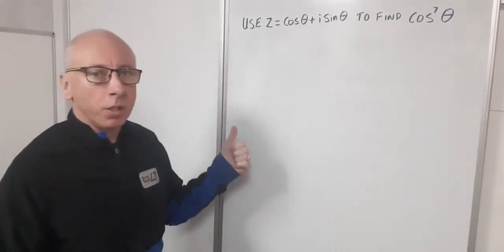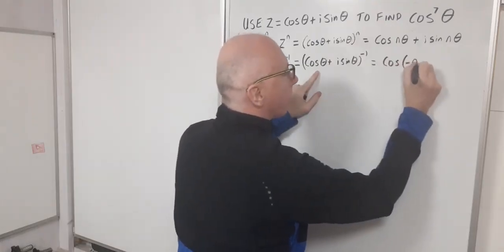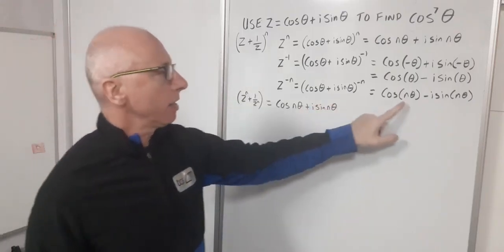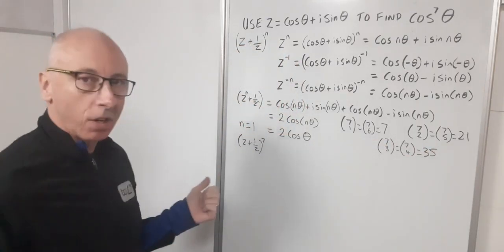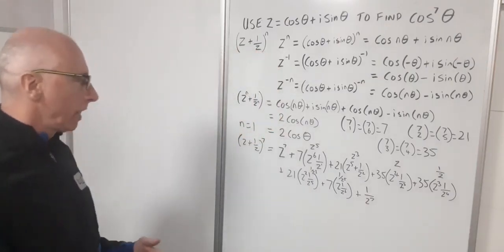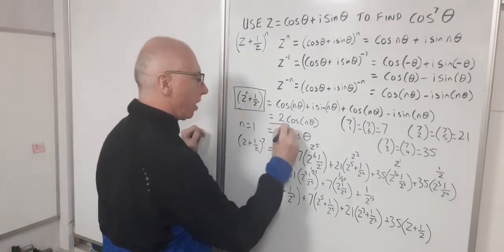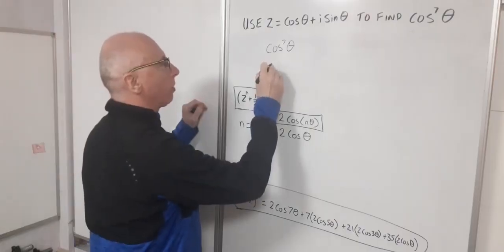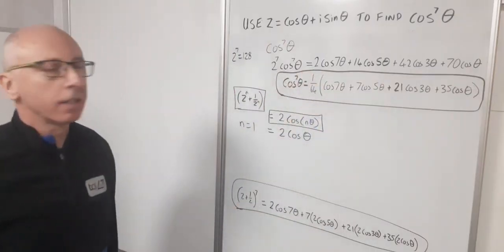Trig Identity for cos^7theta using Complex Analysis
Use Complex Analysis to find a Trig Identity for cos^7(theta) using z=cos(x)+isin(x) and z^n and z^-n